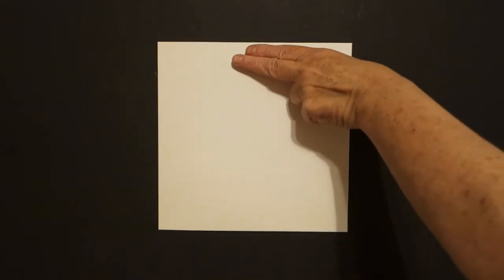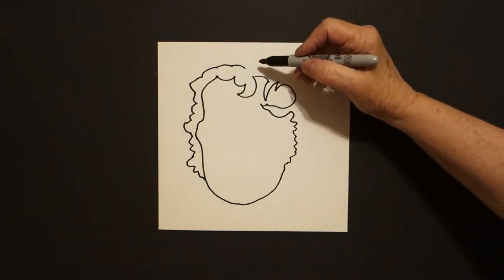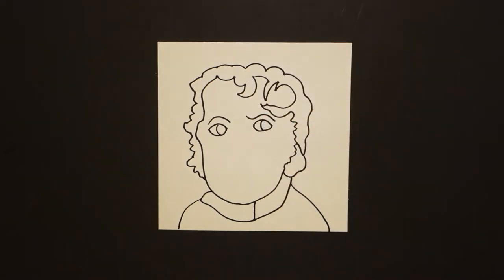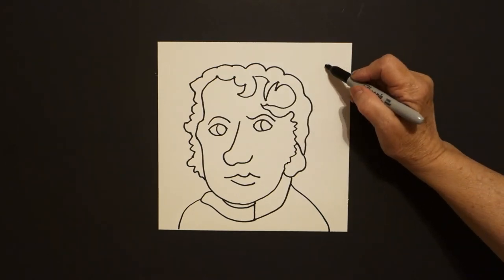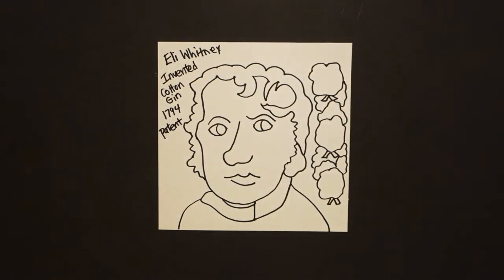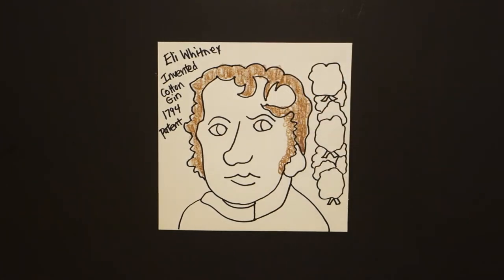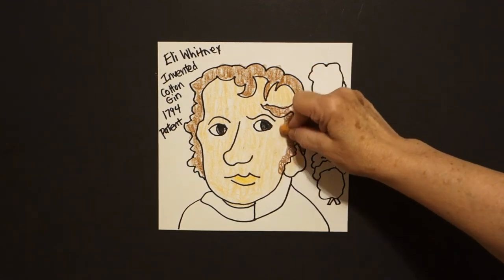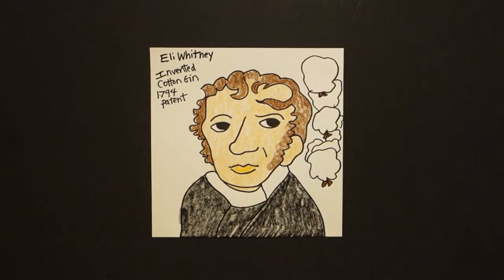Let's Draw Eli Whitney! (Inventor of the Cotton Gin)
Easy to follow directions, using right brain drawing techniques, showing how to draw Eli Whitney, Inventor of the Cotton Gin.